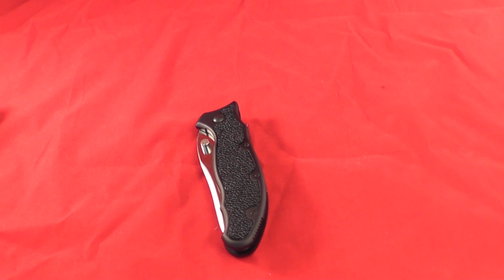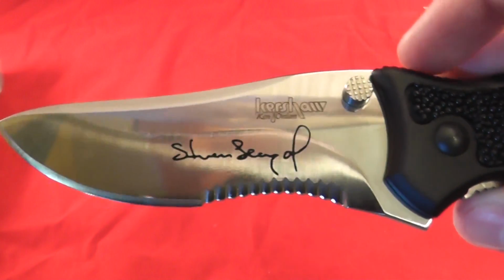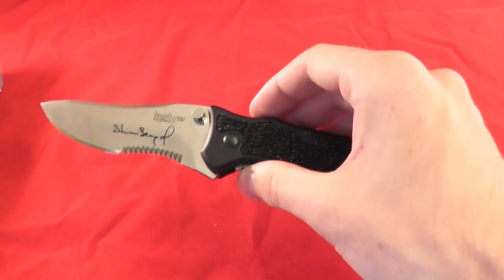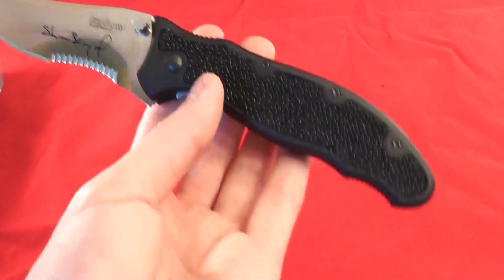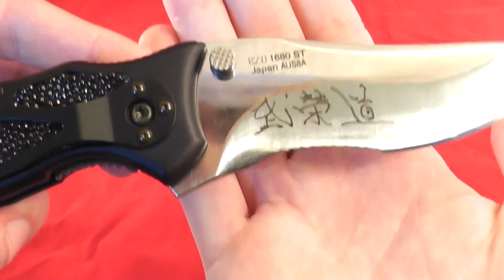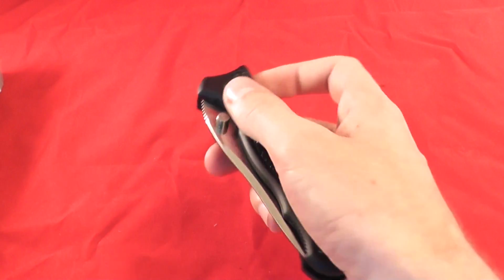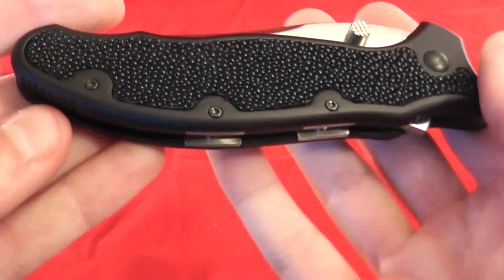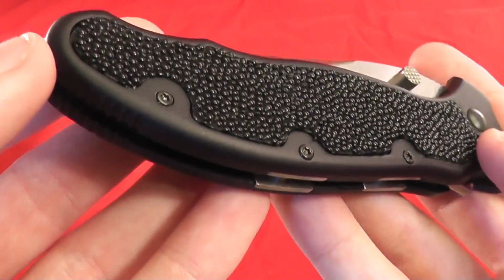Kershaw Steven Seagal flipper